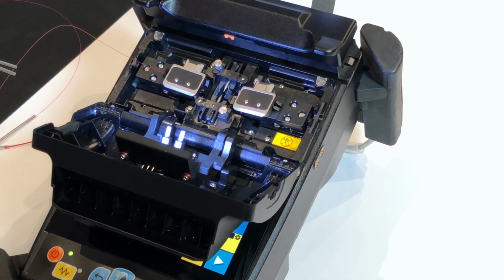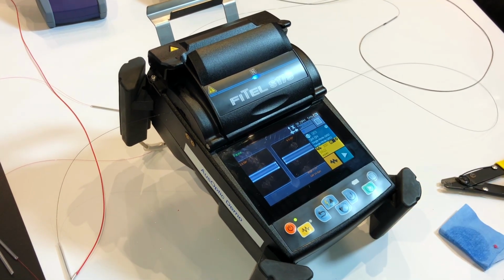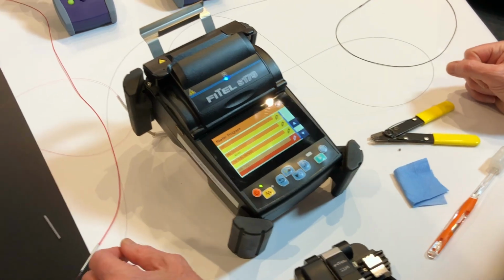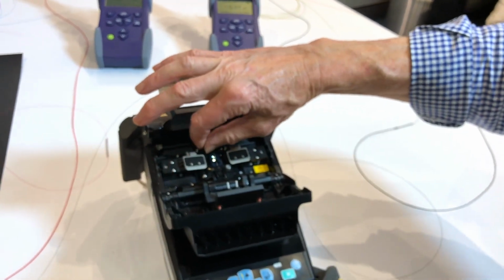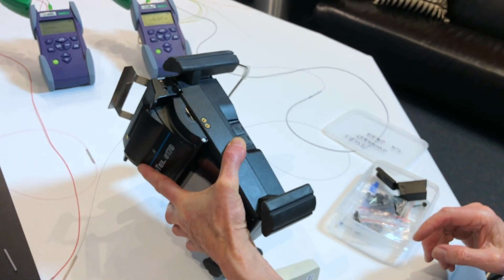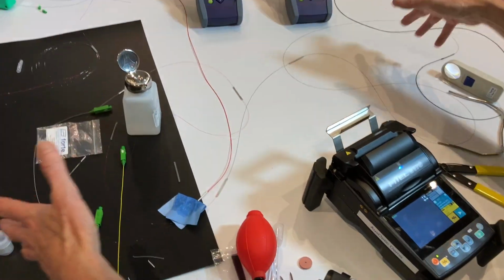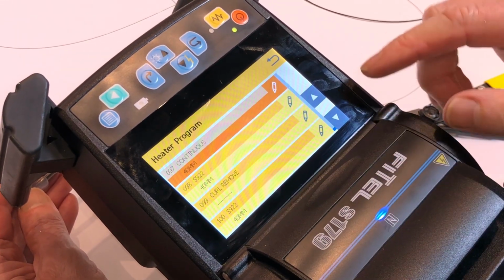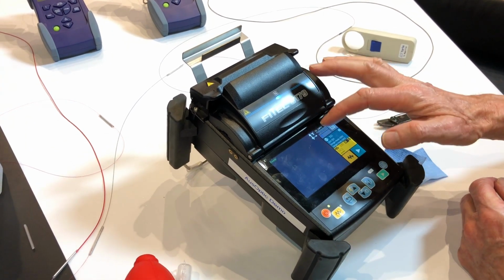FITEL S179A Fusion Splicer Demonstration (Full video)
Core-alignment splicing demonstration with the FITEL S179A, including step-by-step semi-auto splicing, program editing, operating tips, and simple maintenance routines.

AusOptic — Authorised FITEL Distributor